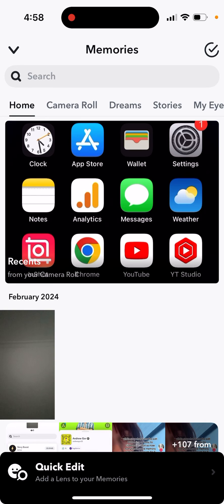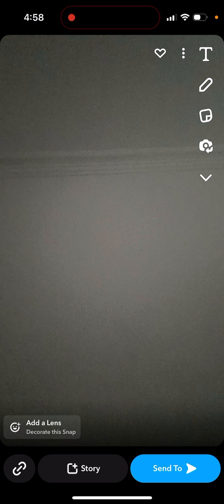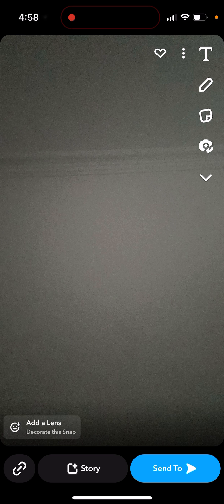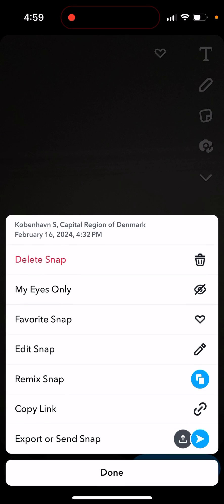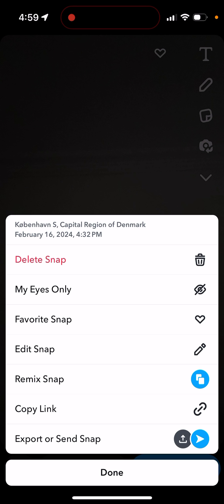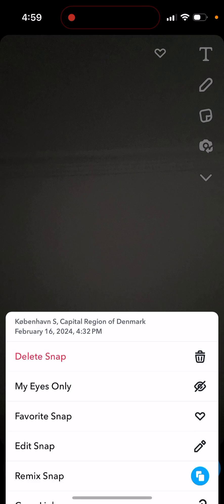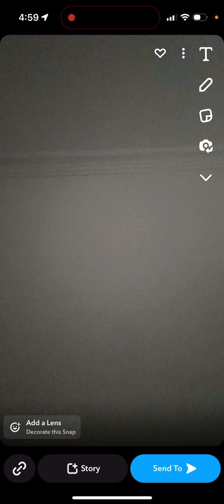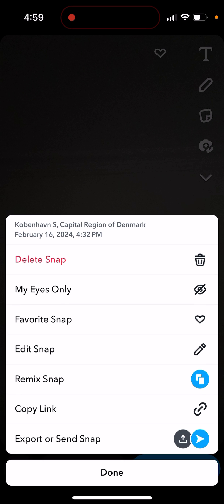Copied to Clipboard in Snapchat - what does it mean?